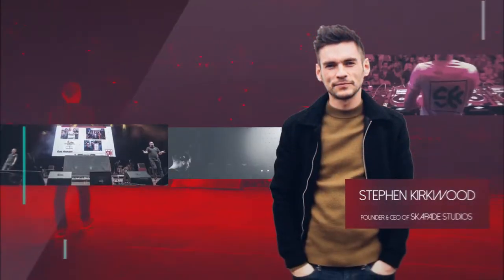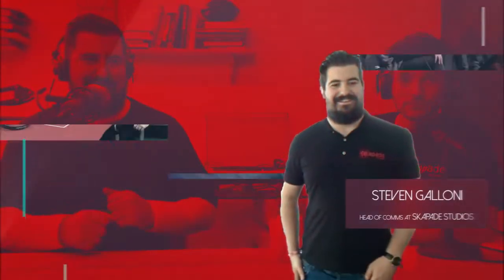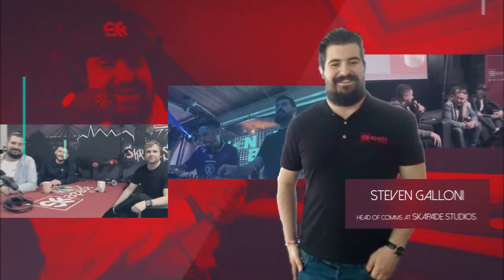SKapade Education launch FREE DJ Courses | Introduction & Sign up information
Welcome to the course - Learn to DJ with Skapade

If you are interested in learning how to DJ or just looking for a new hobby, then this is the course for you! We aim to make learning this new skill as straight forward as possible and are here to set you well on your way. As with everything, a solid foundation is your best starting point. This course will cover everything you need to know to become a confident DJ.

You will learn how to use essential DJ software Rekordbox DJ, hardware set-up and recommendations, power sources and cabling, buttons, knobs and faders, how to count music, and how to beat match by ear and we will cover advanced techniques such as looping, using FX creatively and mixing songs in key.

Your instructors Stephen Kirkwood & Steven Galloni have nearly 20 years of DJ experience between them and have been teaching 100's of students the fundamentals of DJing for many years at SKapade Studios in Dumbarton, Scotland. After completing this course, you will understand what it takes to mix your favourite songs, and have the confidence to play at parties and in clubs!
We are super confident you will enjoy this FREE course and hope to see you take the first steps to become a DJ by signing up with us!

Enjoying our content? Help us to deliver more great content like this by donating